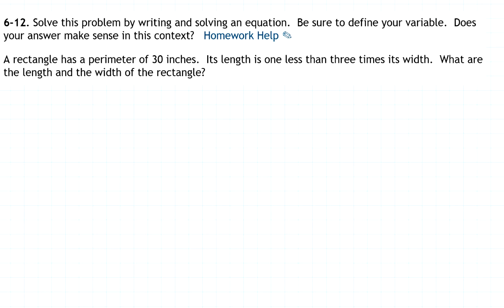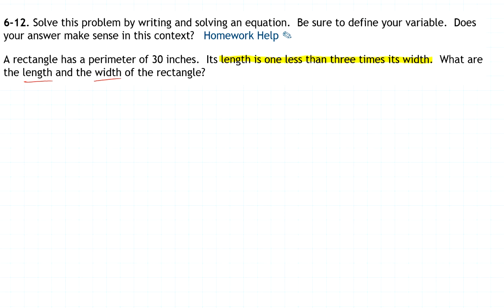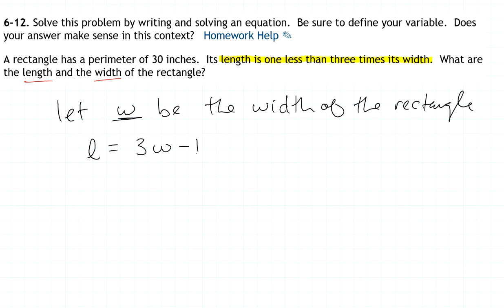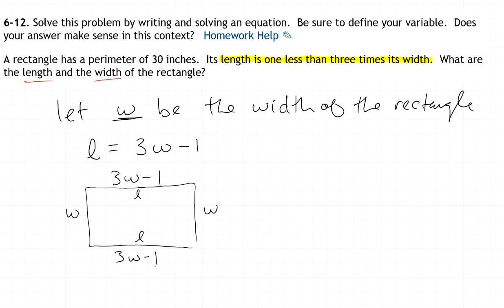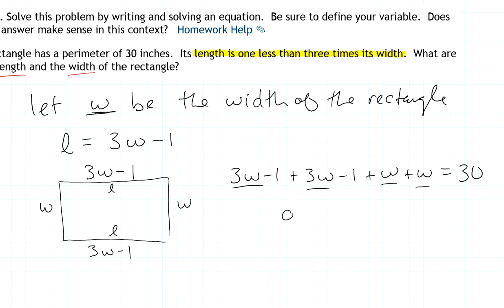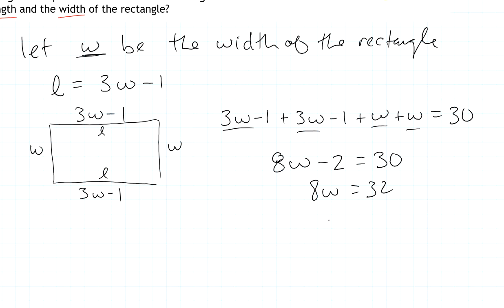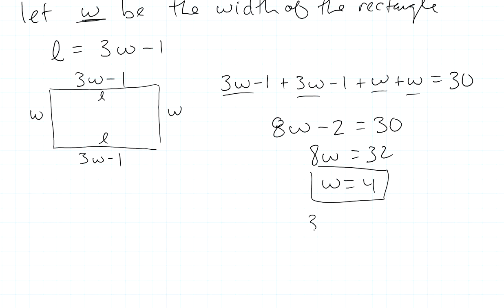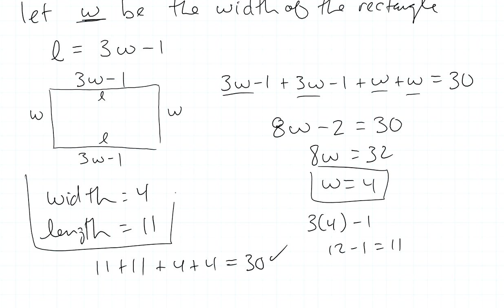6 12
Description